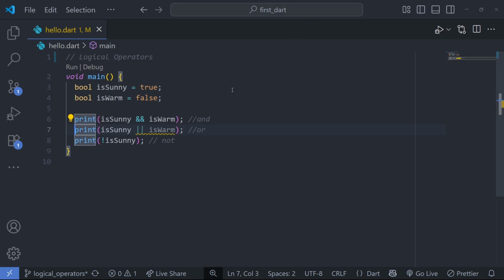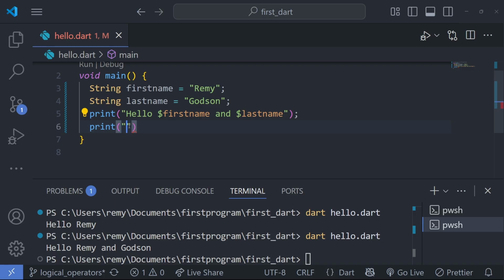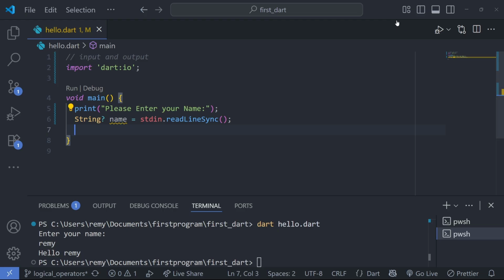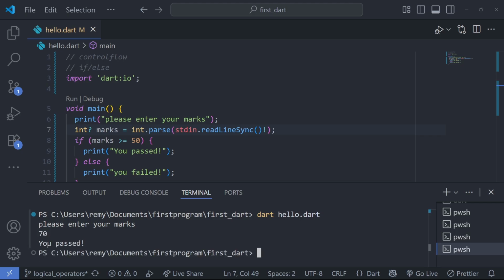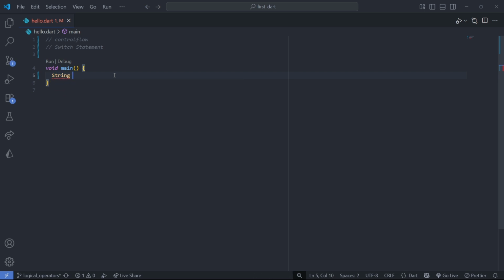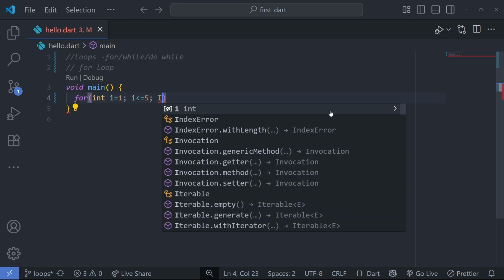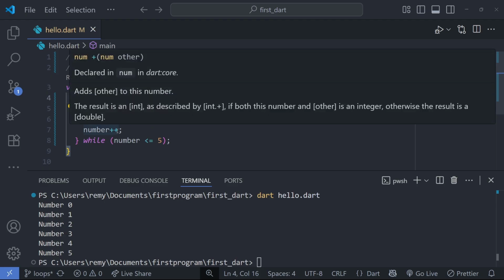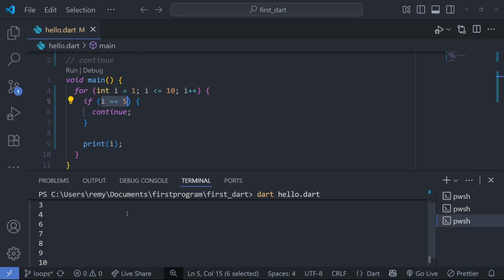Dart Programming Basics | Modules 2 & 3 - Variables, Data Types & Control Flow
Unlock the power of Dart programming in this beginner-friendly tutorial series! 🚀
In Modules 2 & 3, we cover the core concepts every programmer needs to know:

✅ Data Types (int, double, string, bool, etc.)
✅ Operators
✅ Control Flow (if, else, loops)
✅ Hands-on examples and best practices

Whether you’re learning Dart for Flutter development or just starting your coding journey, this video will help you build a strong foundation.

👉 Next up: Advanced Dart concepts in Module 4!